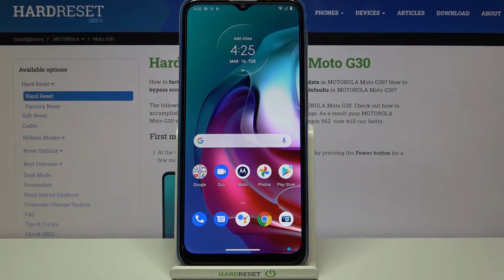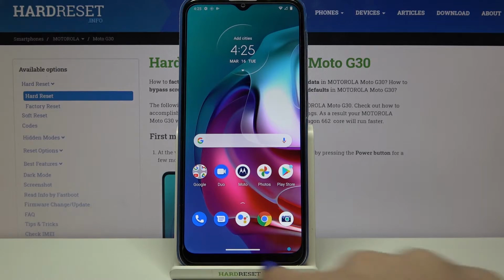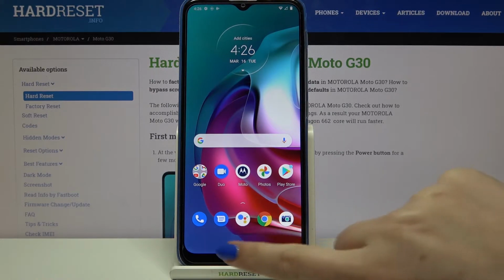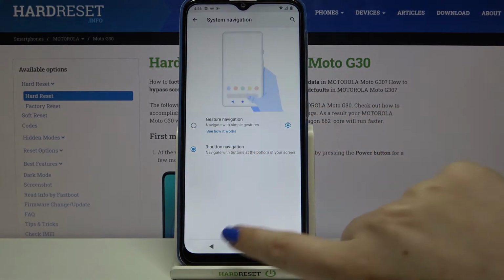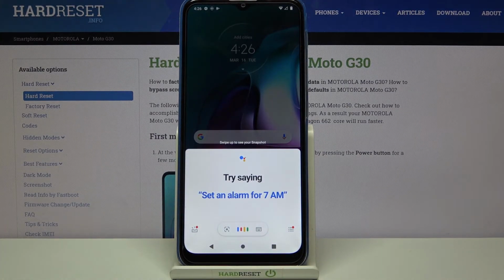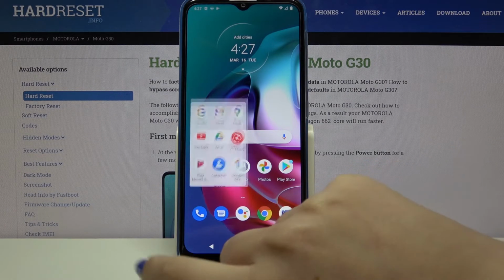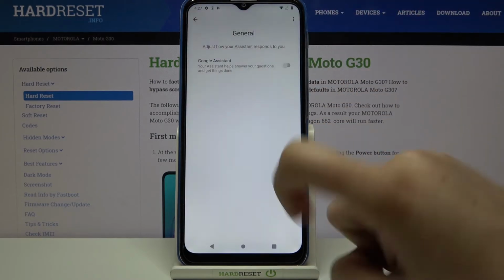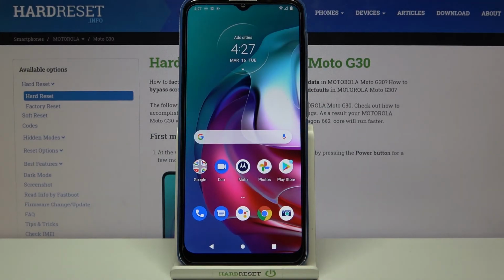How to Enable Google Assistant in Motorola Moto G30?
In this video we will show you how to turn on the Google Assistant, which is a great help and without touching the screen will allow us to search for different things, as well as enable various functions on the phone.

How to Turn On Google Assistant in Motorola Moto G30? How to Switch On Google Assistant in Motorola Moto G30? How to Activate Google Assistant in Motorola Moto G30? How to Use Google Assistant in Motorola Moto G30?